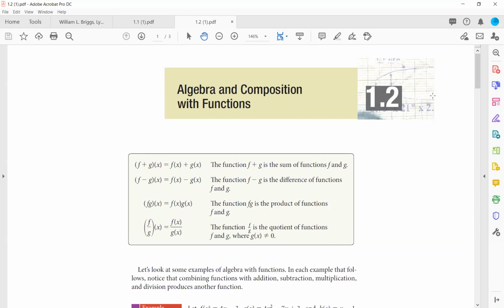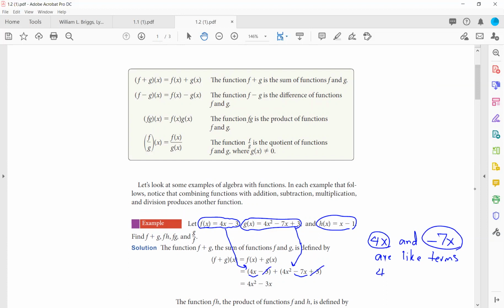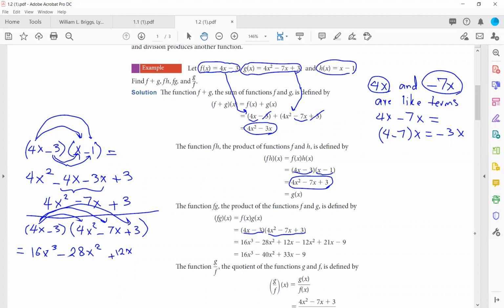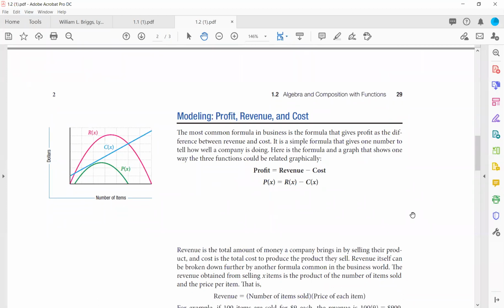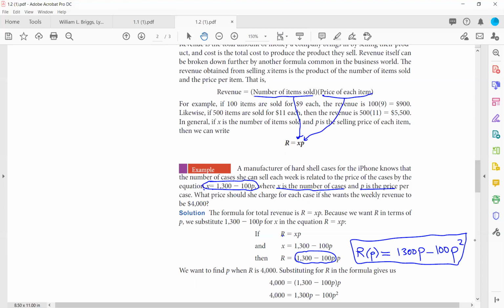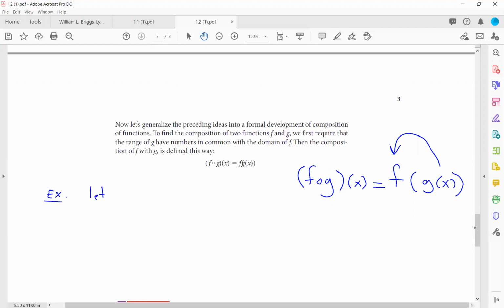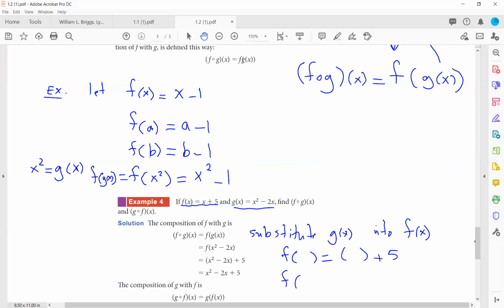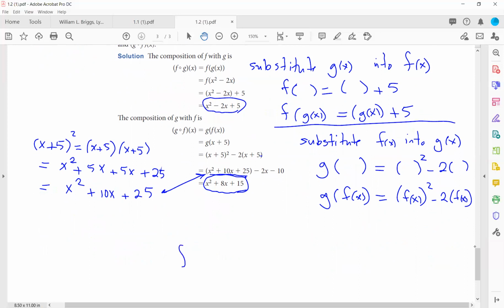Math 12 1.2